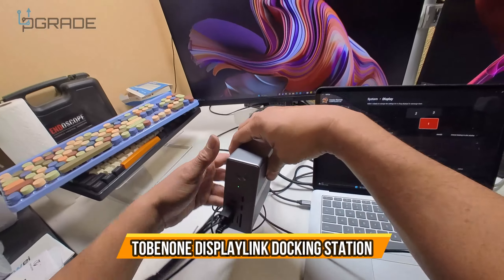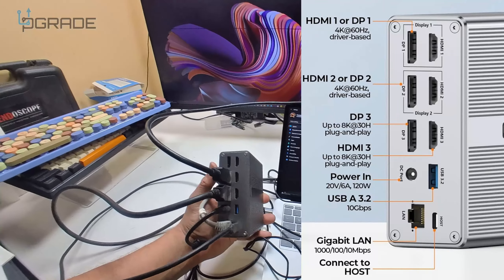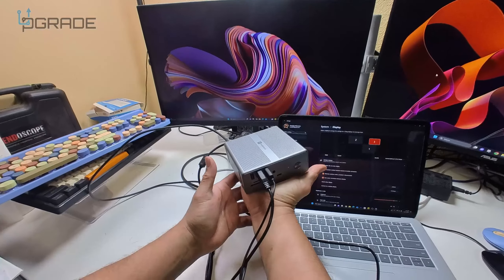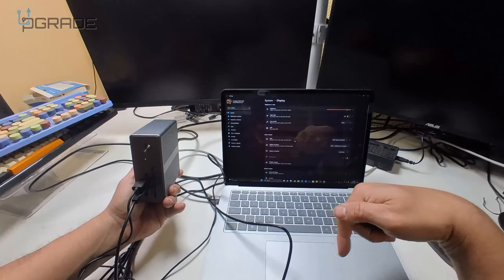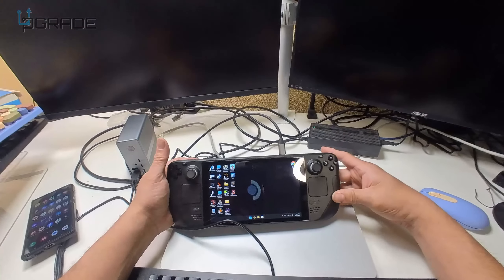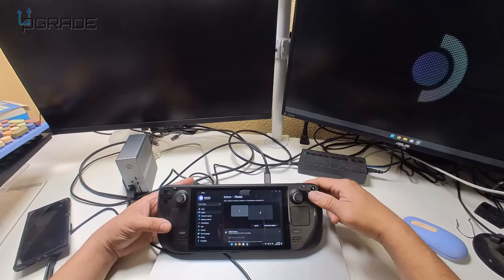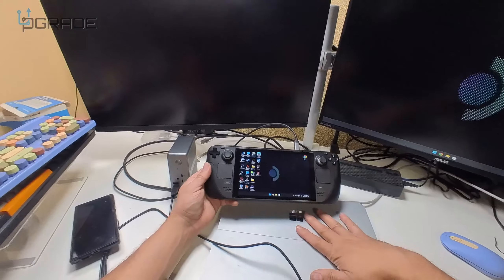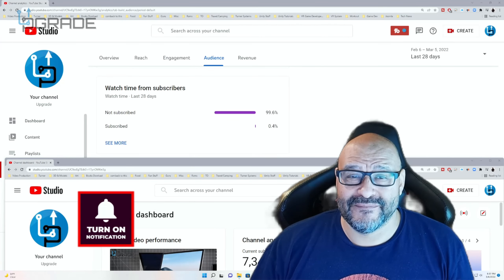TOBENONE DisplayLink Docking Station Type C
TOBENONE DisplayLink Docking Station Triple Monitor with 120W Power Adapter, Triple 4K Display for MacBook Pro/Air, Thunderbolt 4/3, USB-C Windows(3X HDMI, 3X DisplayPort, 2xUSB-C, 4xUSB 3.2, SD/TF)